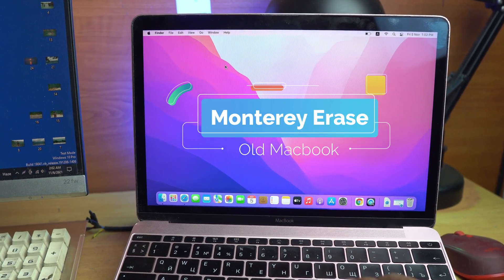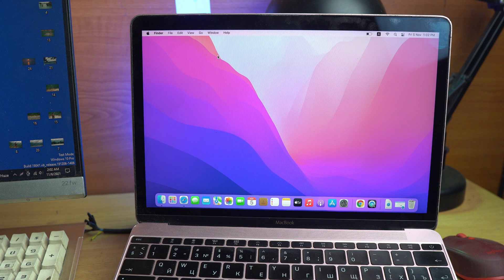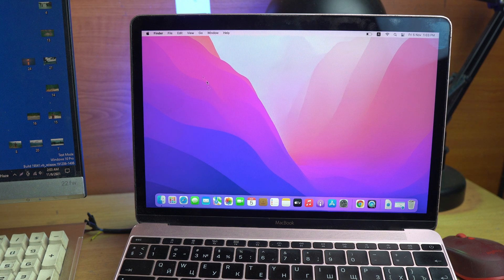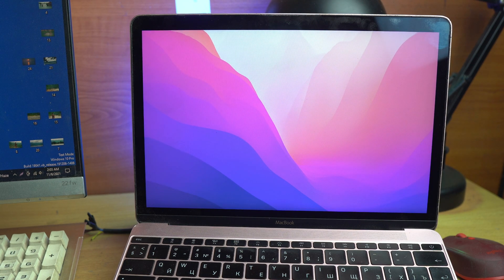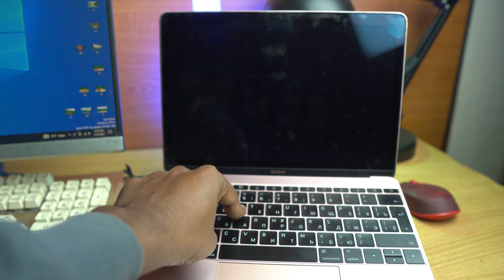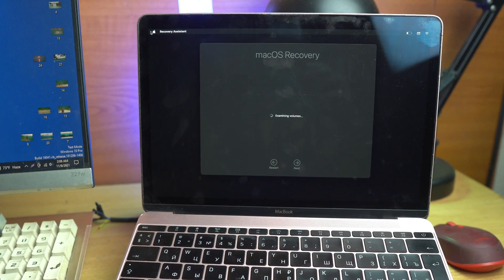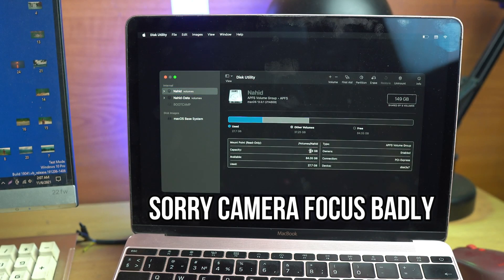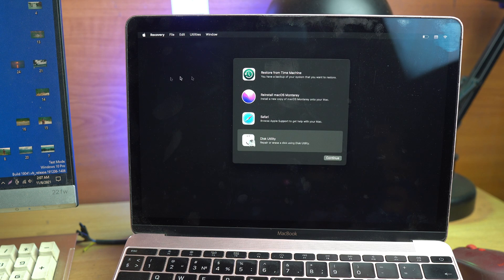Macos monterey erase all content and settings missing/not showing SOLVED - Factory Reset Done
how to fix the common issue where you've try to reset your macOS monterey and can't find "erase all content and settings" option. so in this video's i solved this problem and factory reset your Mac and delete all content.

M1 Macbook Only Shows "erase all content and settings" option on Macos Monterey

Old Macbook like 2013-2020 Macos Monterey Reset and Erase System is Different there not showing "erase all content and settings" in system preference. For those user i made this video and learn you how to completely reset monterey on your macbook pro/air.